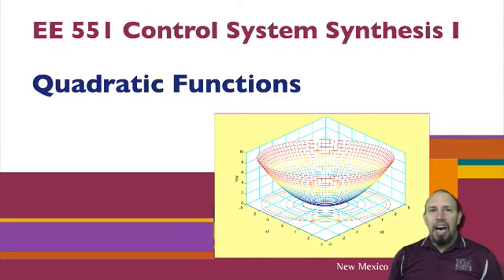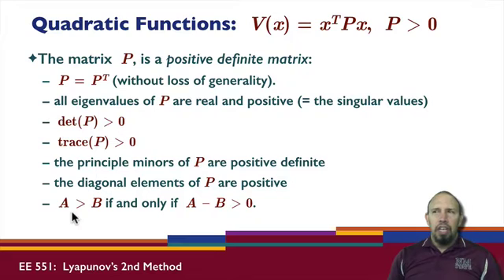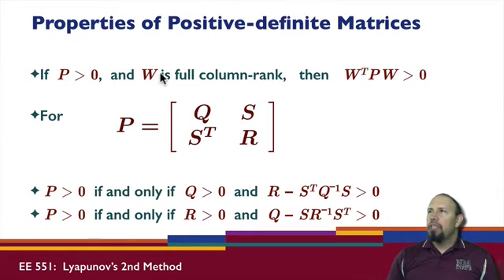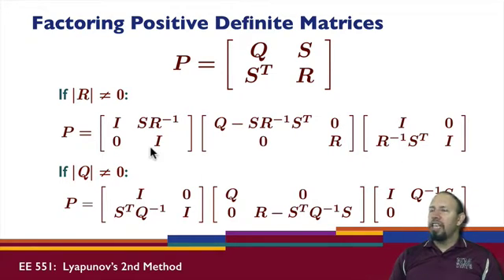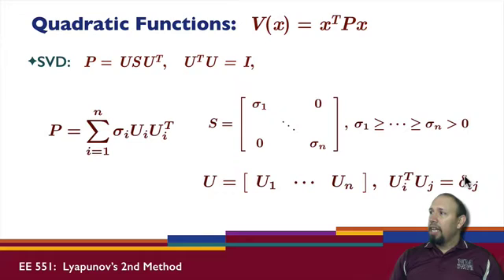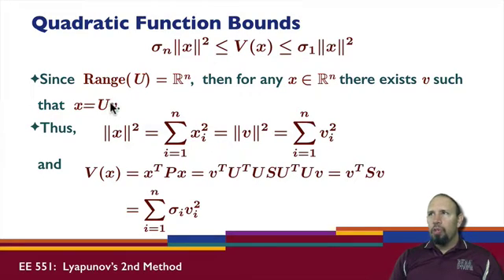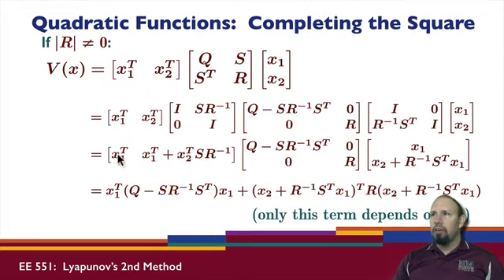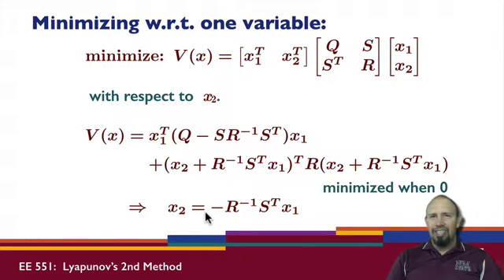L17E: Quadratic Functions